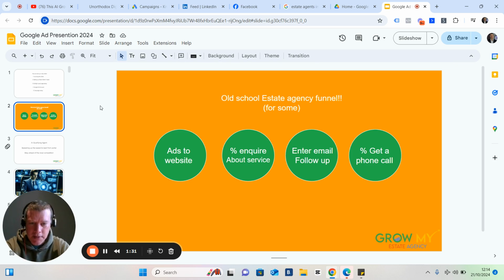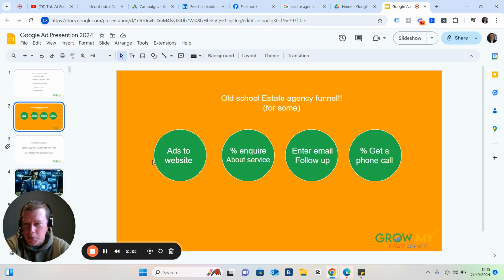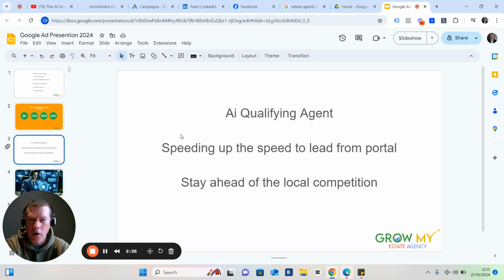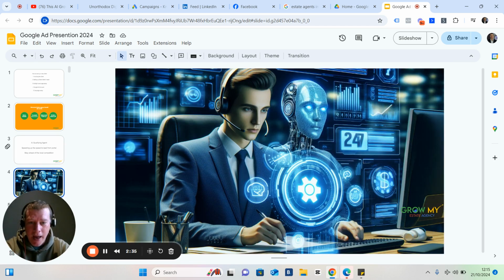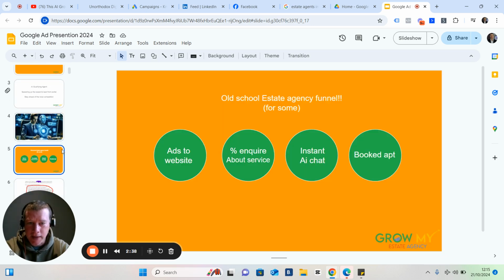How to use Ai to book more appointments in your agency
Check this video out how we generate leads from Google

You can learn more advanced strategies in a free Masterclass here